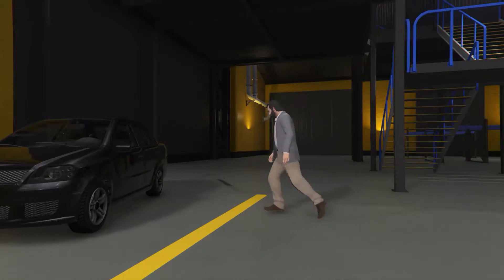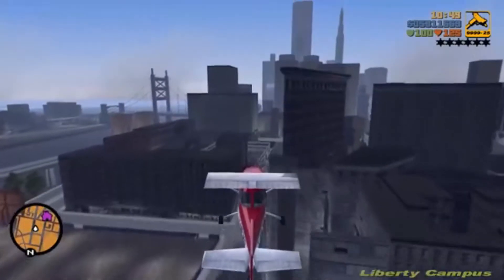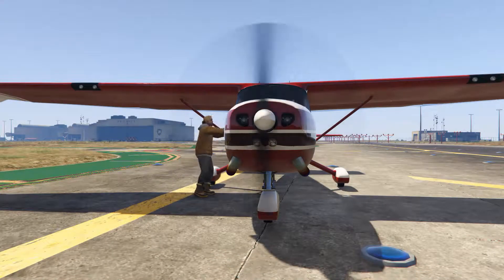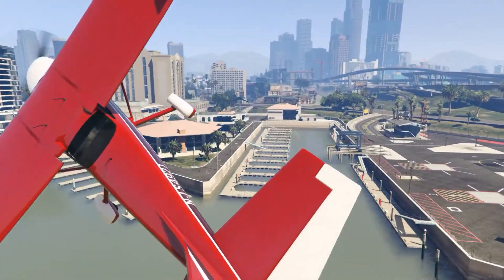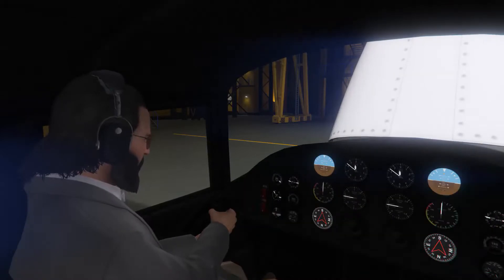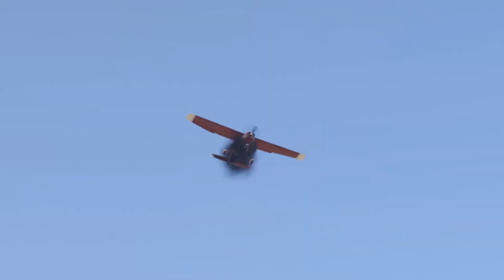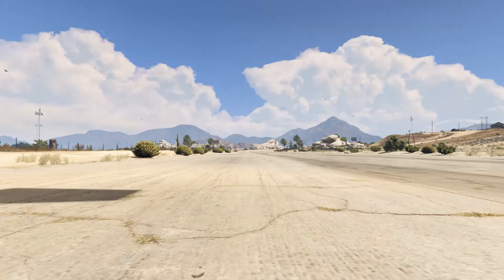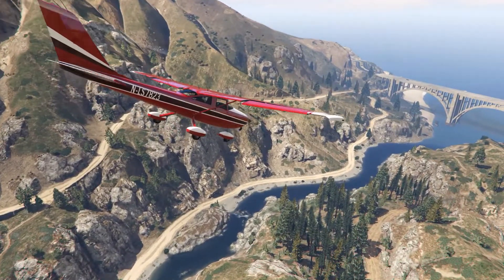Regular Car Reviews: San Andreas - 1975 Jobuilt Mammatus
Not a caaaaaar